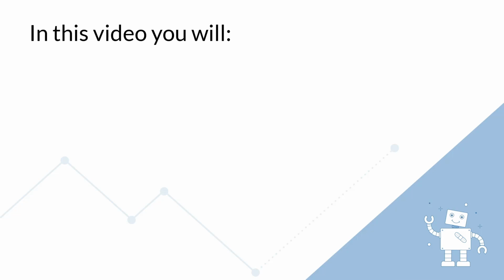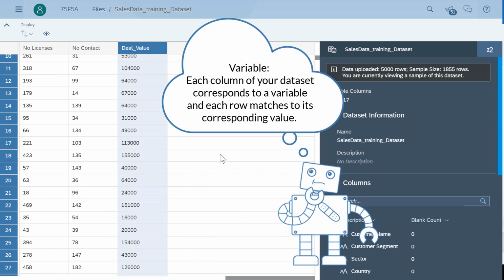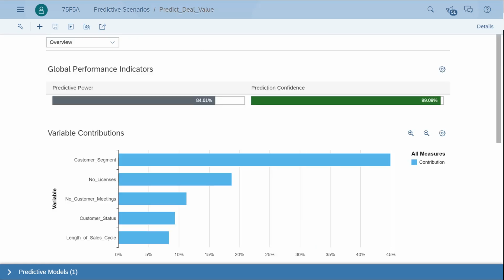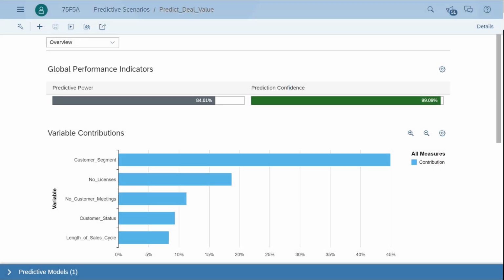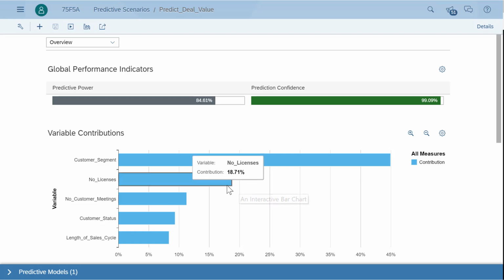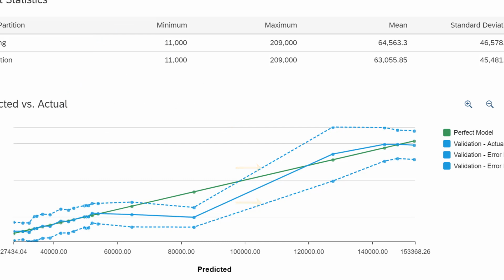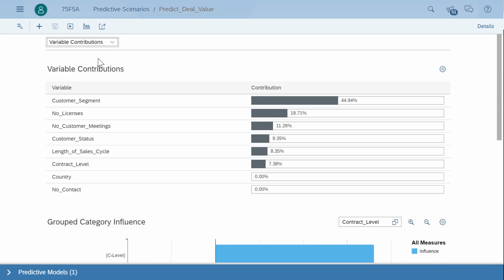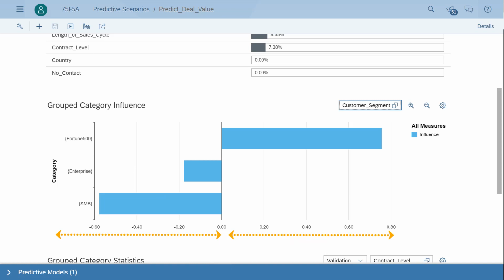Smart Predict: Debriefing a Regression Predictive Model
Using a simple scenario we will create a Regression Predictive Scenario and will go through the generated reports to evaluate the accuracy of the predictive model.  We’ll use the following scenario: you are working for a Sales Department and you want to use the past pipeline of sales to predict the deal values for the next quarter.